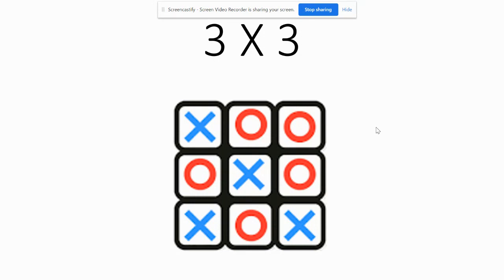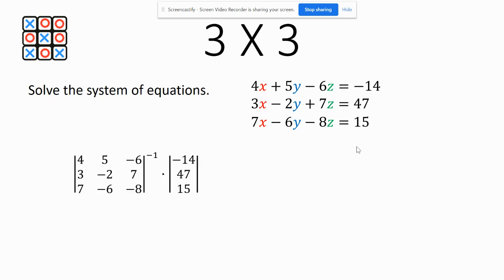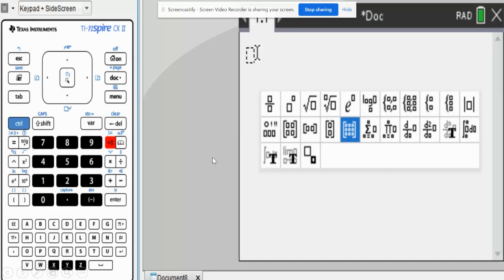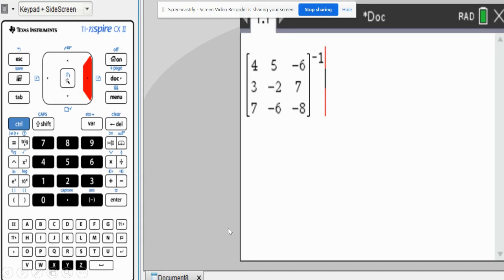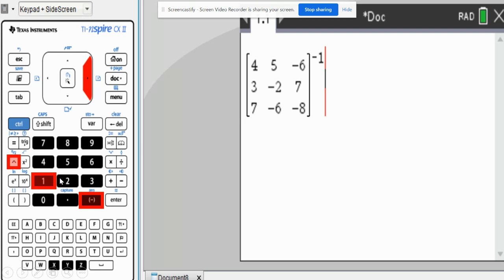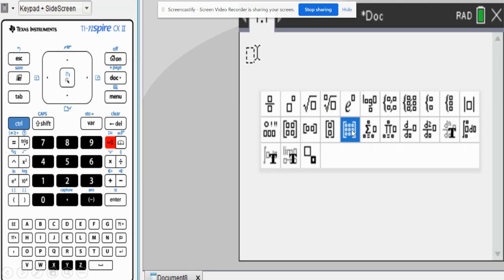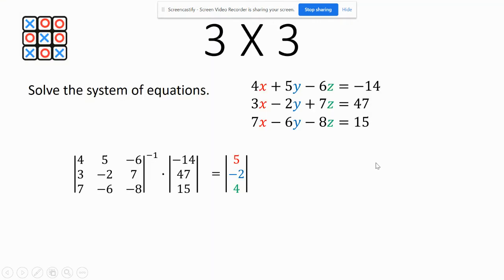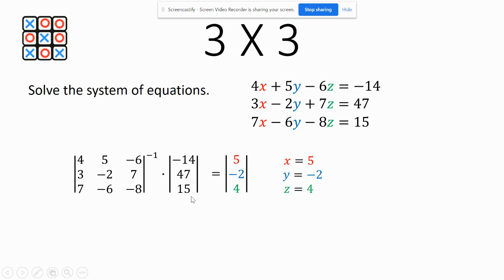Matrices with the TI nspire CX II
How to find the answer to a 3 by 3 matrix using the nspire.